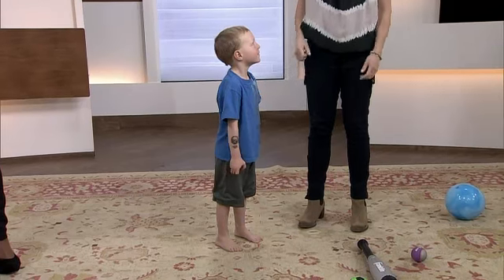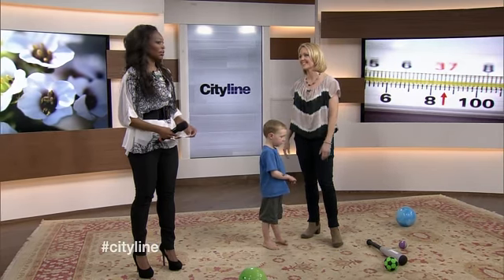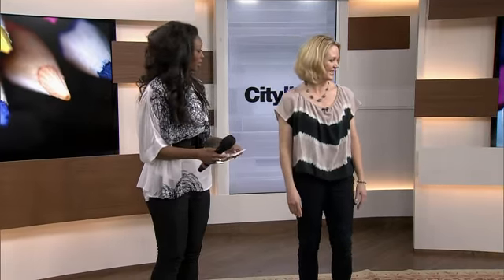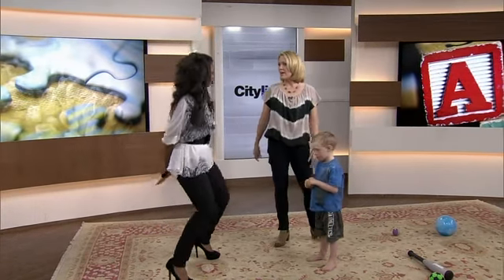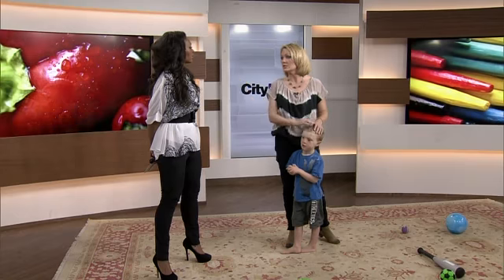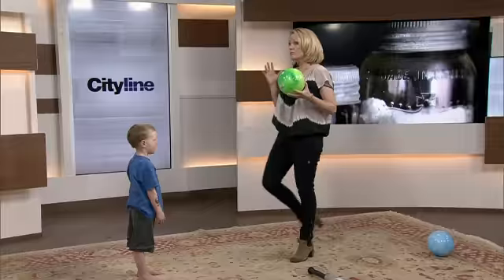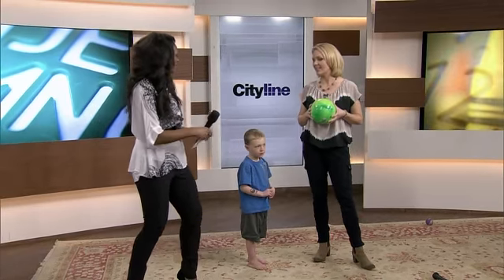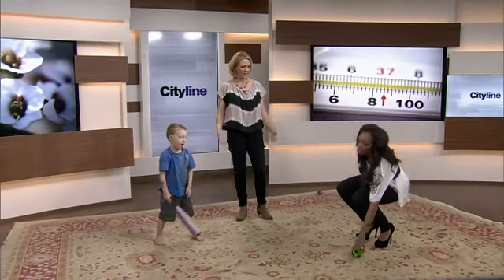5 movement skills for your 5 year old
Dr. Stacy Irvine shares some of the key movement abilities your 5-year-old child should be working towards mastering.